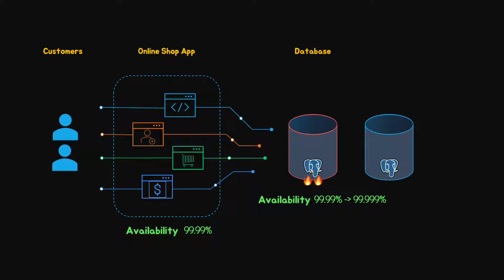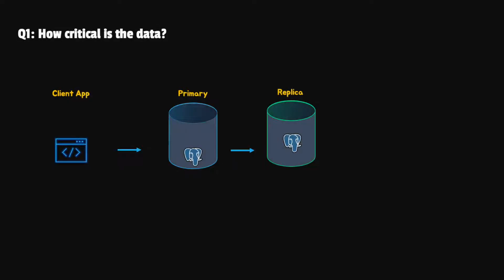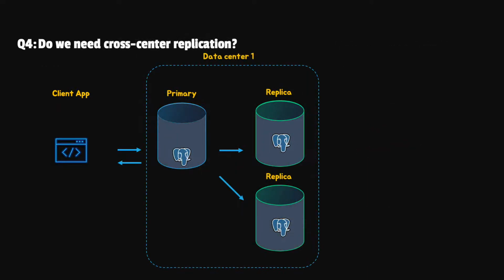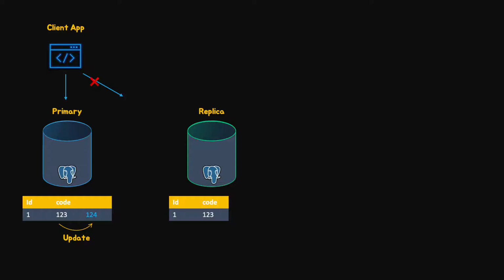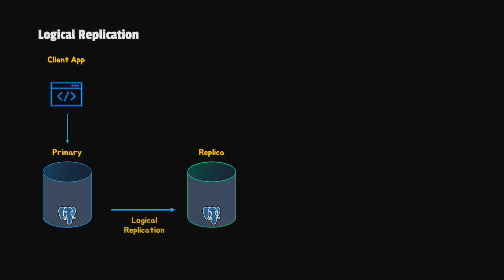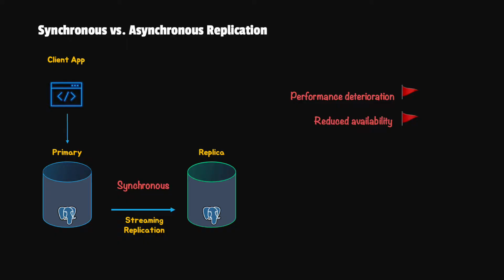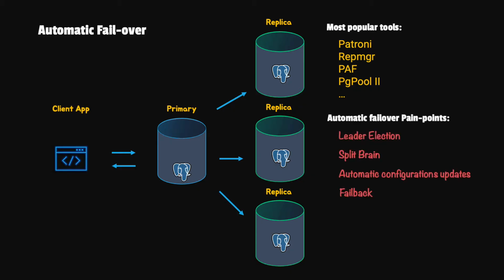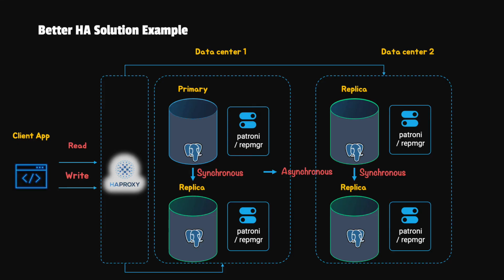PostgreSQL HA High Availability Tutorial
0:00   -   Why High Availability?
0:39   -   Steps to achieve High Availability
2:36   -   Essential Questions to set-up High Availability
7:56   -   Log-Shipping Replication
9:19   -   Streaming Replication and Logical Replication
11:50  -  Cascading Replication
13:07  -  Synchronous vs. Asynchronous Replication
15:11  -  Automatic Failover and Always-on Strategy
16:32  -  Simple HA Solution Example
17:23  -  Better HA Solution Example